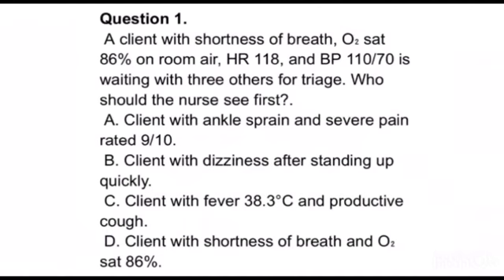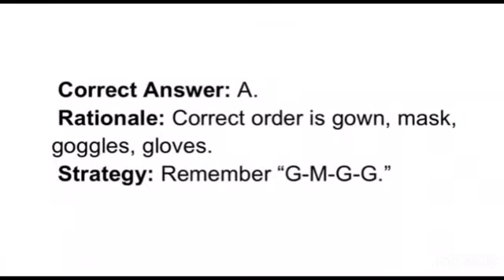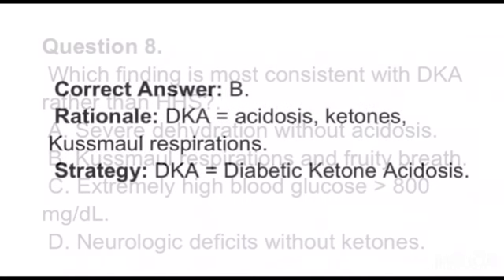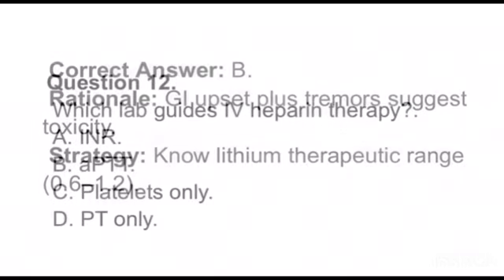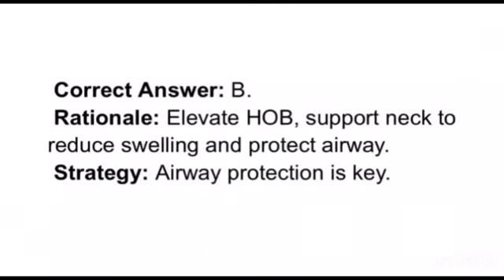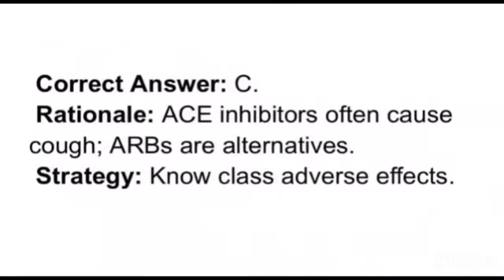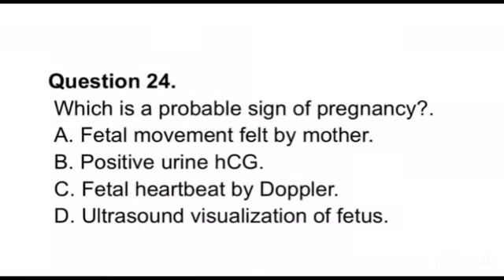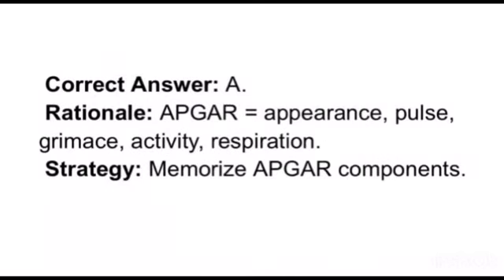Top nclex questions that repeat every year | nclex mastery #2025